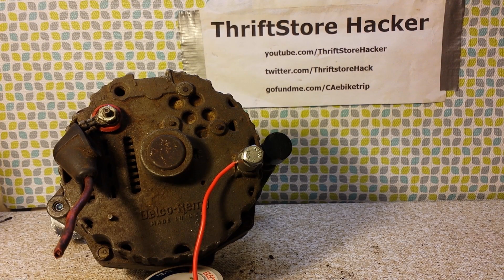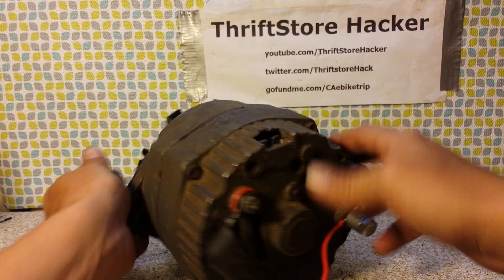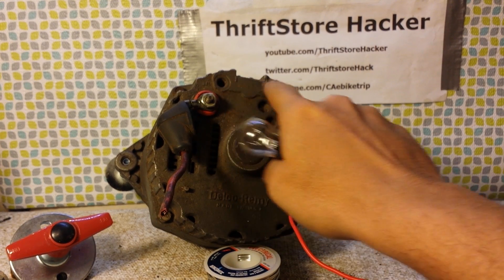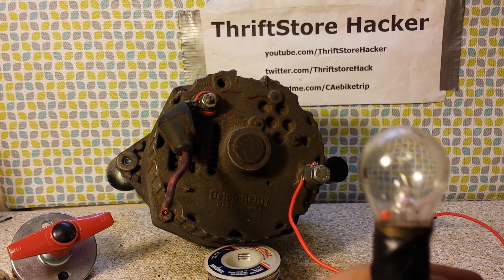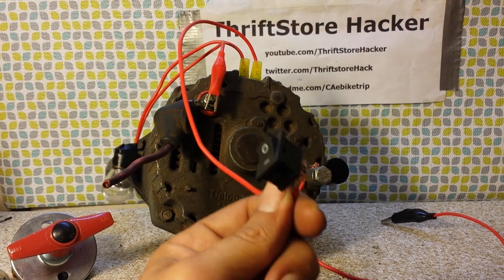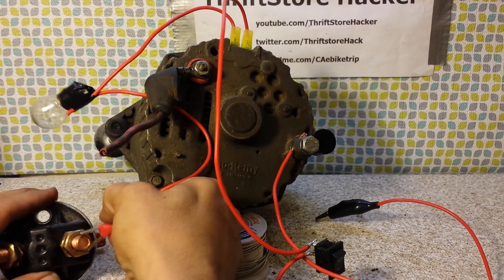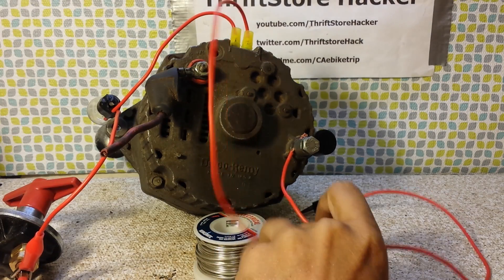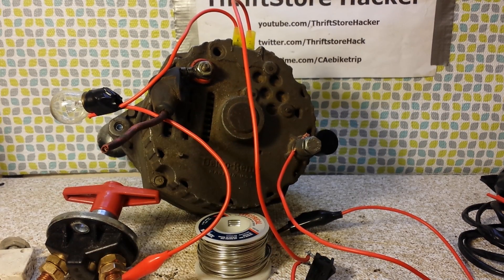Workbench Wednesday. Delco 3 wire alternator.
Got a free 3 wire alternator. Going to hook it to the free lawnmower I recently got to make a 12v generator. Today we focus on how to wire it up.